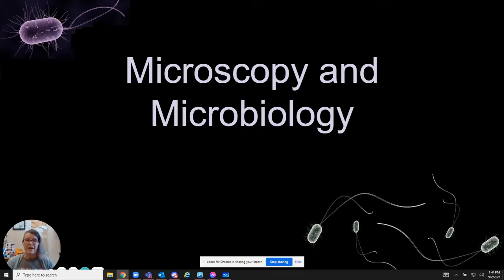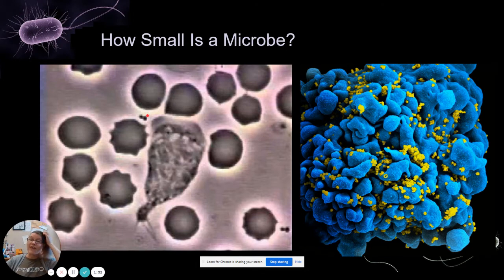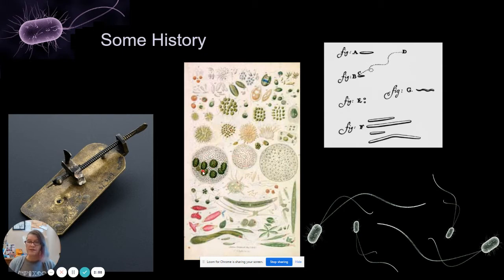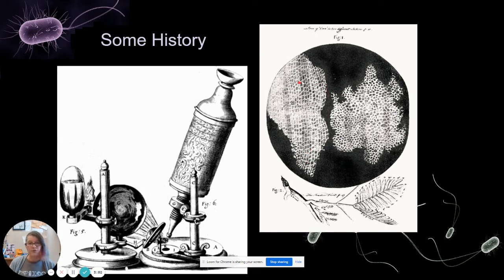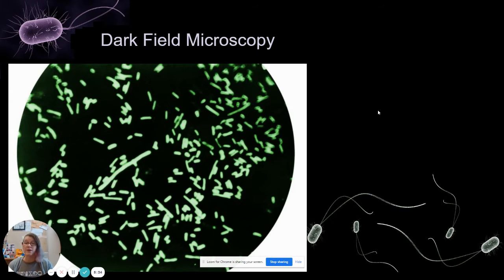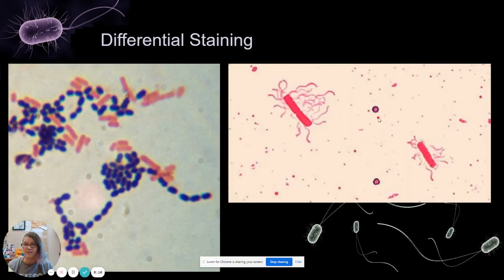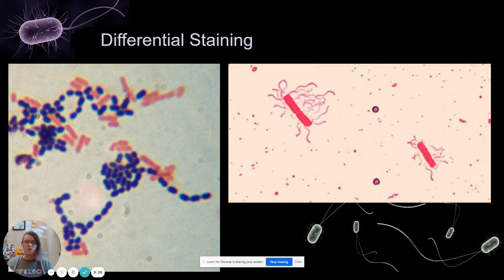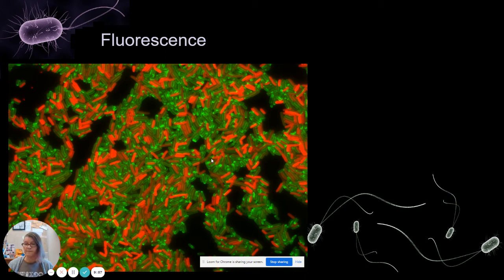Microscopy and Microbiology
This video gives an overview of the history of microscopy and a number of different types of microscopy that are important to microbiology.